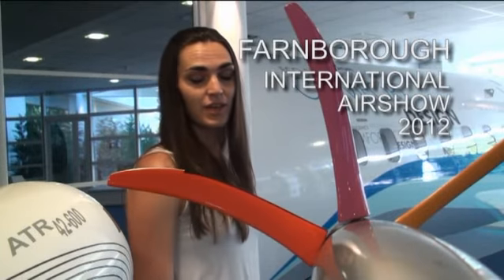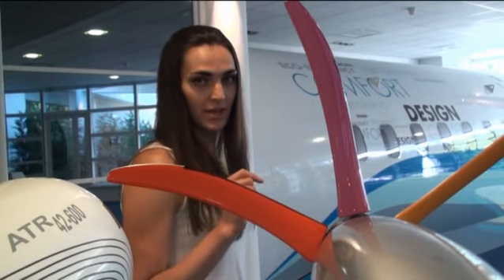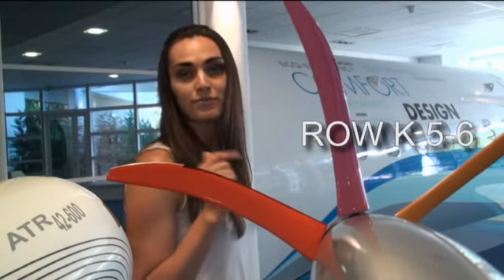Come and meet ATR at the Farnborough International Airshow 2012 - Teaser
ATR gives you a preview of the upcoming 2012 Farnborough Airshow.